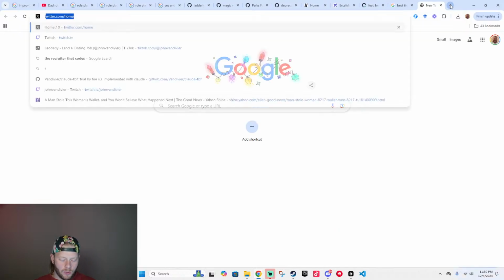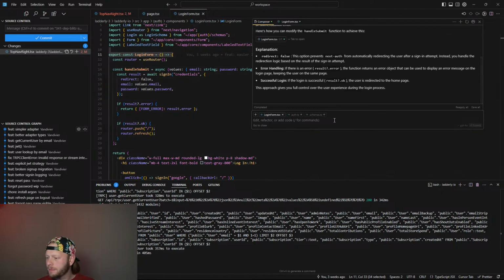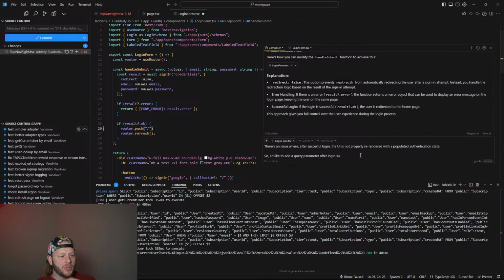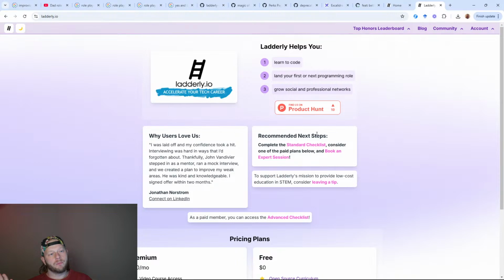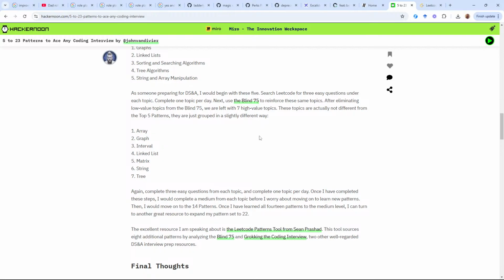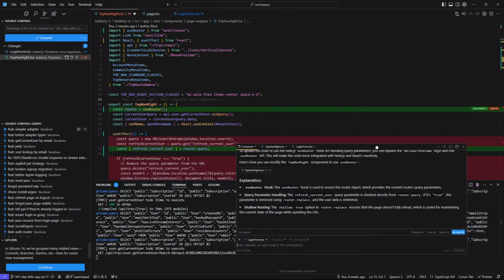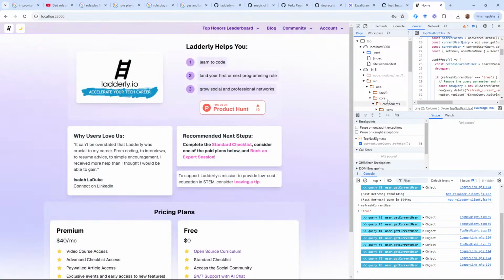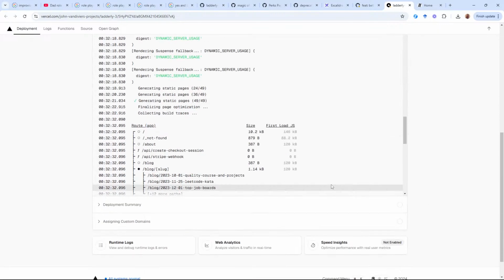Full Stack Open Source Development: Consume Refresh Token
continuing auth cleanup